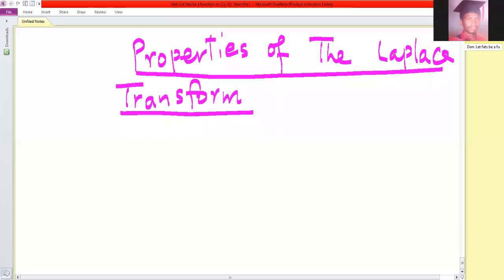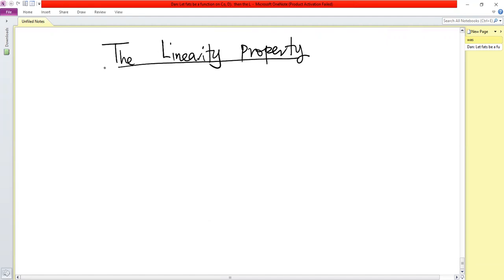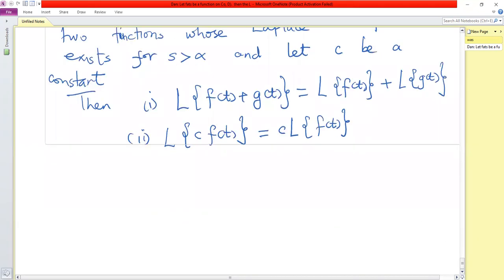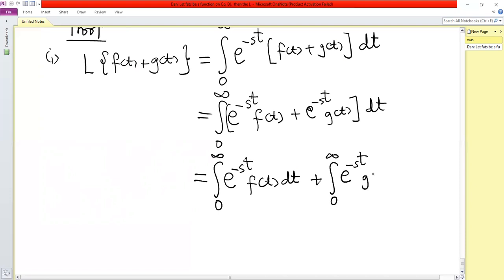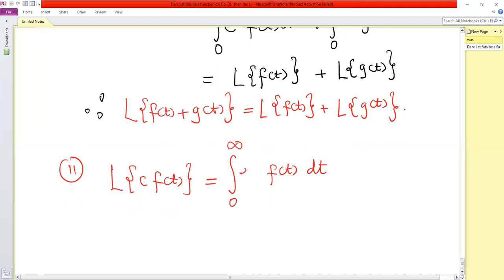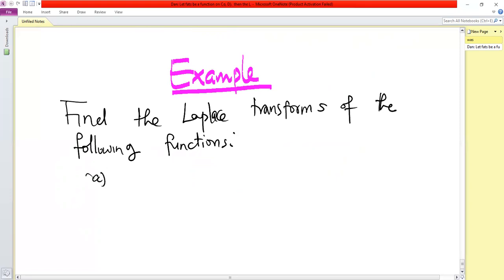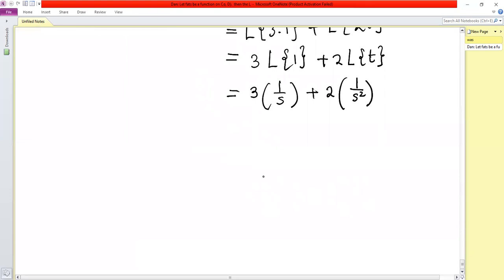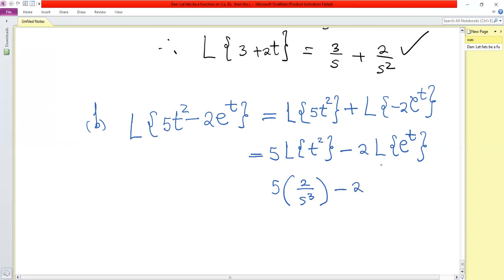Laplace Transforms Introduction Part 4 Properties of LT